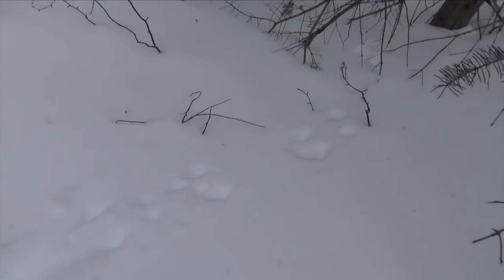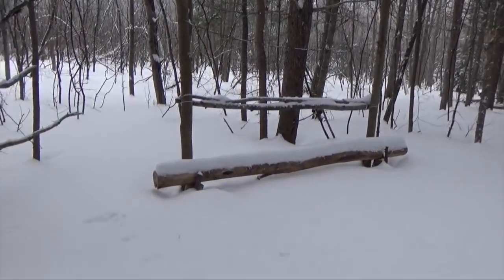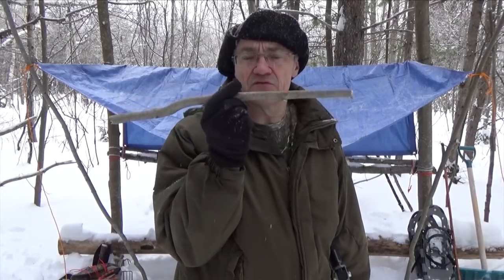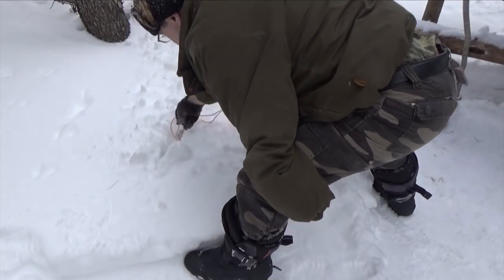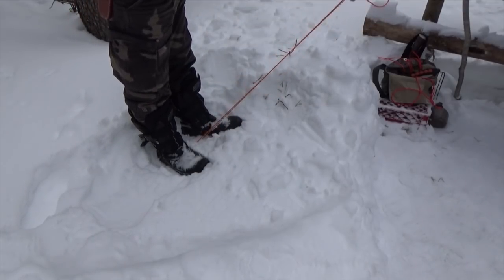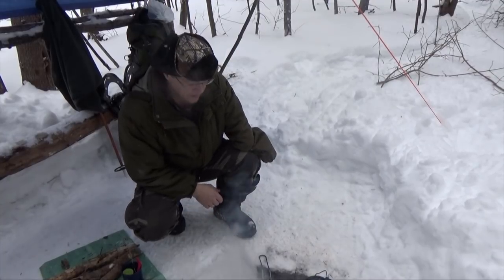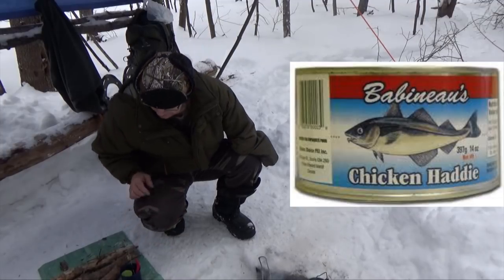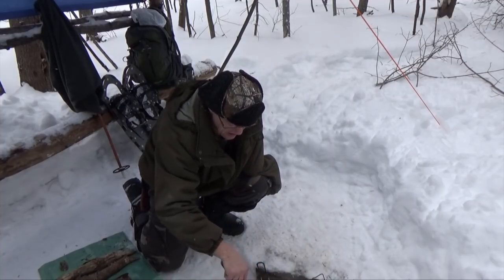A Day in the Snow and Chicken Haddie for Lunch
It's Maritime comfort food!